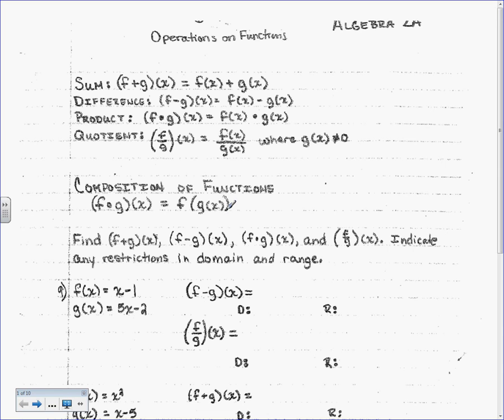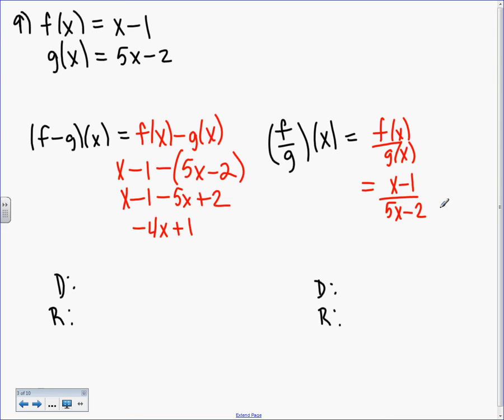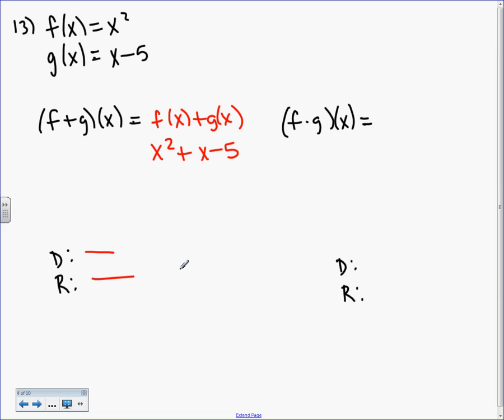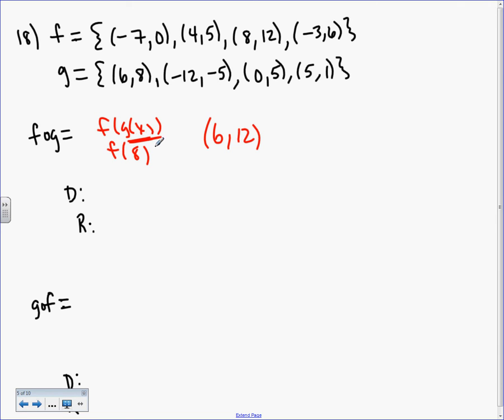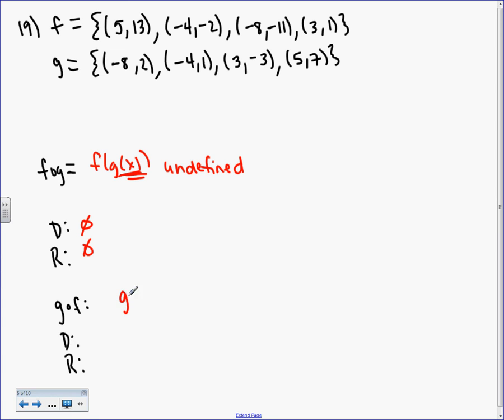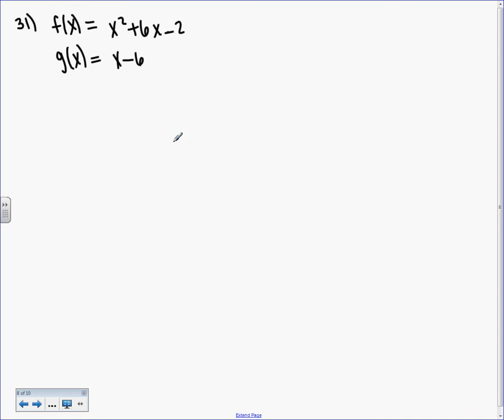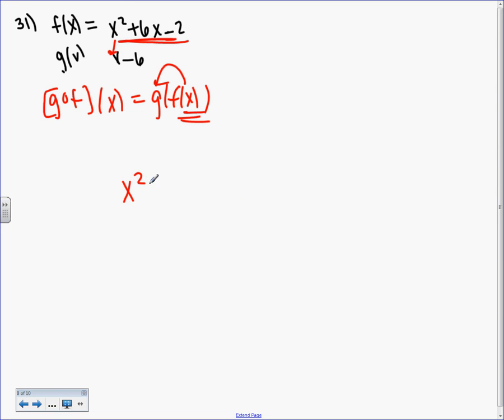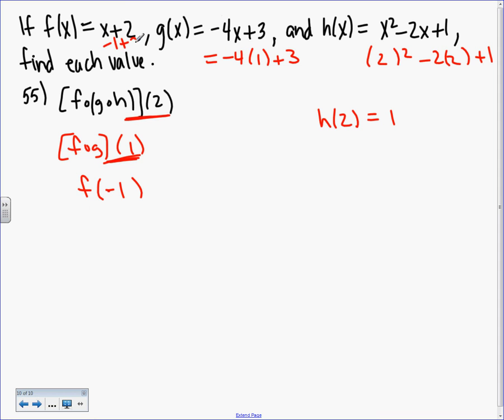6 1 Operations on Functions